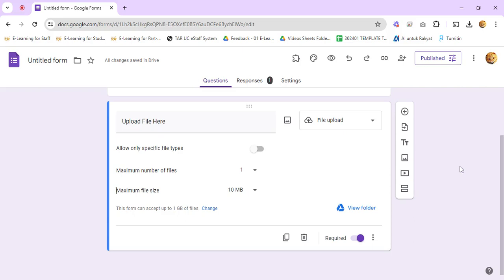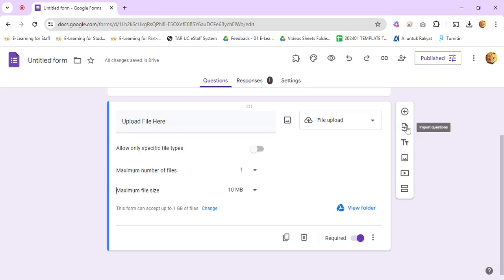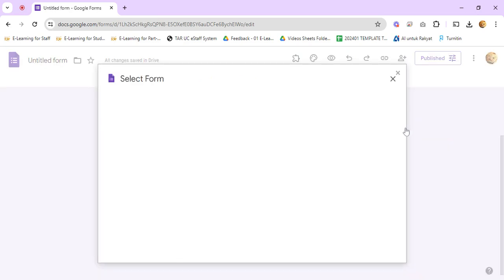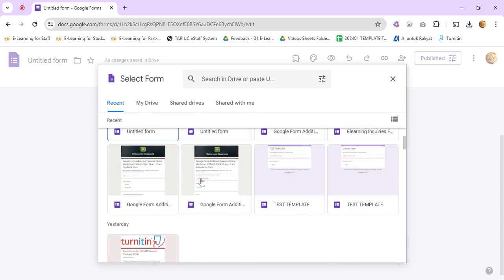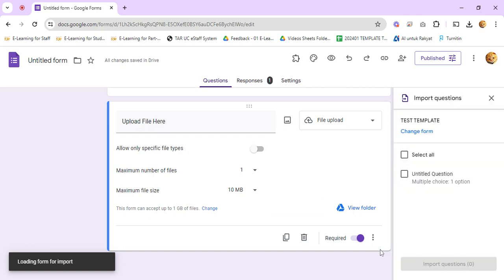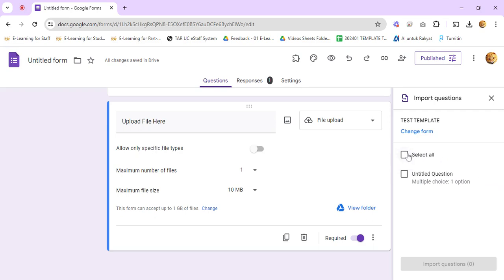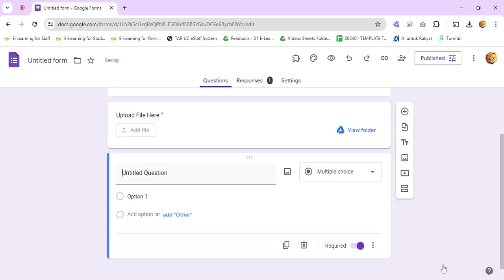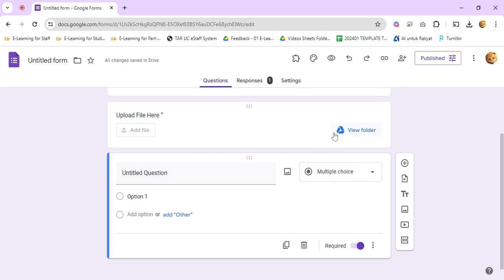Import Questions From Another Form to Current Form (Google Form)